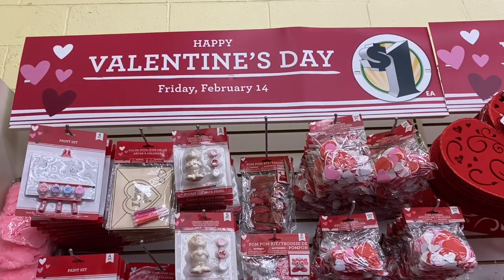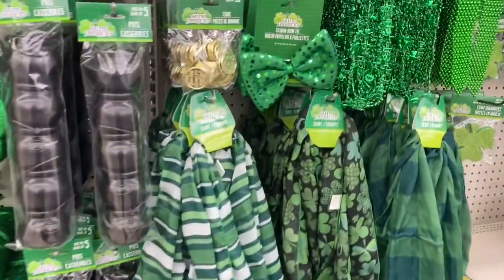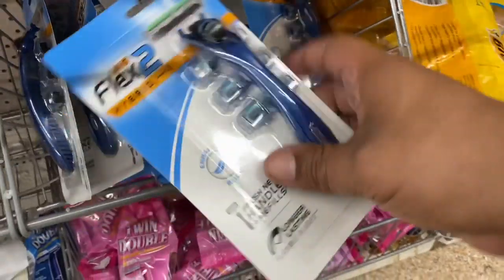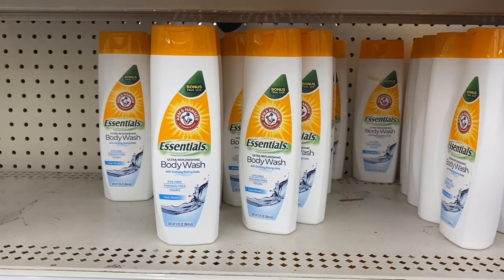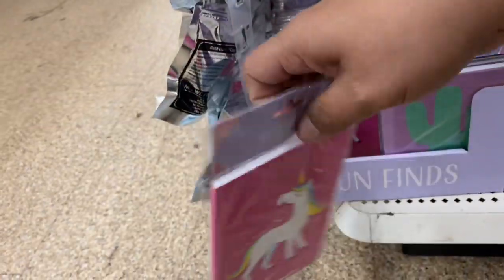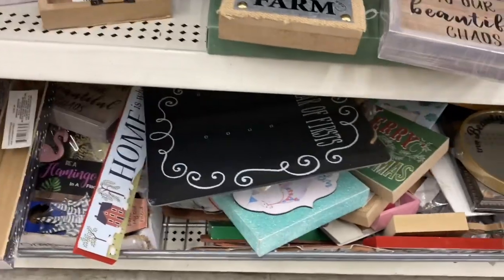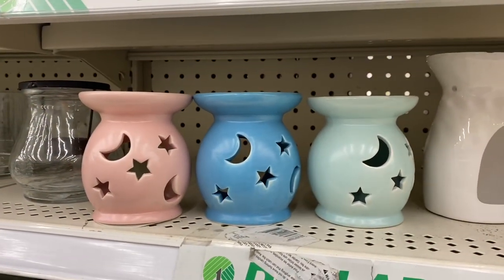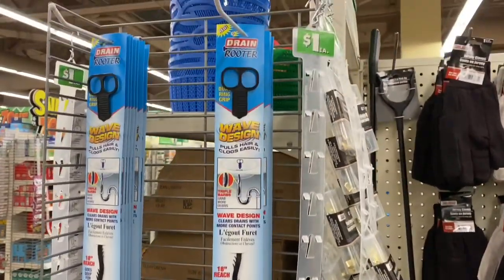Dollar Tree 🍍 Must See Deals | Shop with Me January 2020 (Sway to the 99)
DOLLAR TREE 🌳TONS OF NEW FINDS 12-30-19 SHOP WITH ME! Dollar Tree: Valentines Store Walk-through! Lots of new amazing holiday items this year for only one dollar, lots of amazing finds at the Dollar Tree for Valentines 2020 and St. Patrick’s 2020! What’s new at my Dollar Tree this week. Sensational finds at The Dollar for Valentines! Tree did not disappoint! Let’s see what’s new at the Dollar Tree this week! Dollar Tree, come with me for sensational new finds! A lot of items are selling out fast so definitely go to your local Dollar Tree for some amazing new finds! dollartreestorewalkthrough Come with me to The Dolar Tree 🌳 Lots of amazing new items! Shop with me! St. Patrick’s Day Dollar Tree 2020

Spread the love you beautiful 99ers!

Friend Mail!

Posting schedule:

Monday’s: Dollar Tree Hauls and Walkthroughs

Wednesday’s : Budget meals!

Saturday’s: 99 Cents Only Stores Hauls and Walkthroughs